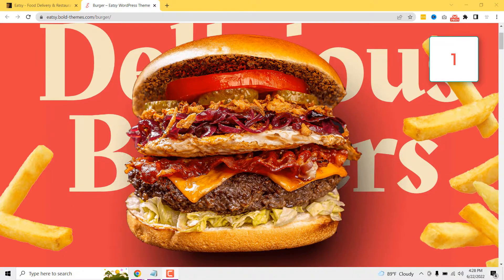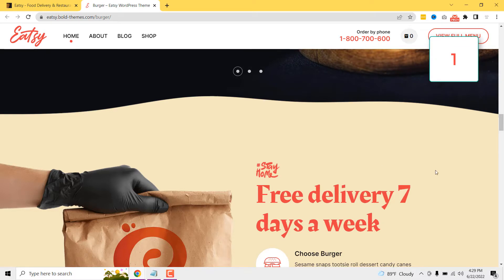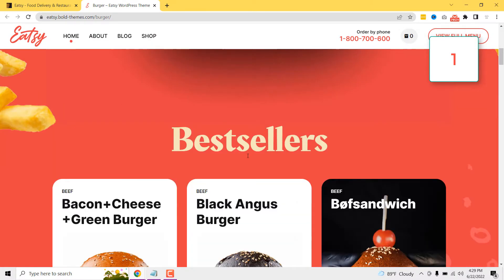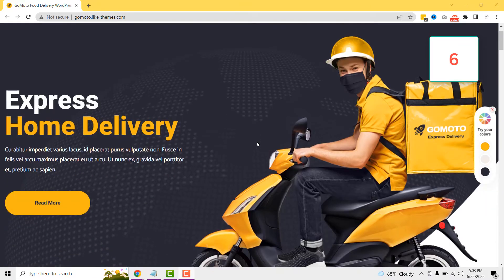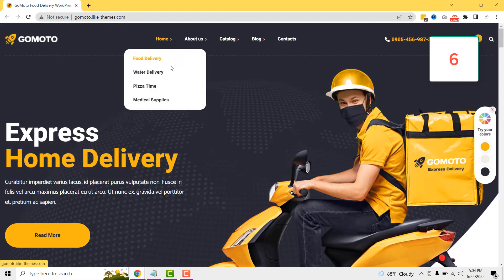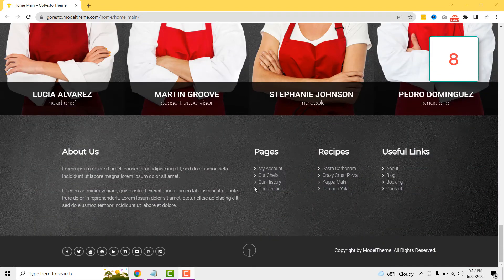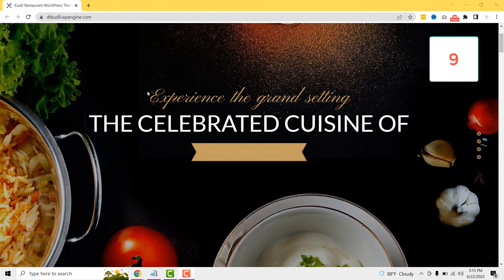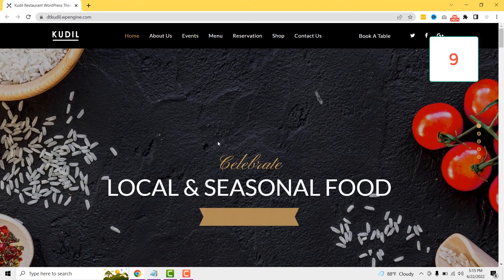Top 10+ Best Food Delivery WordPress Themes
You will find lots of Food Delivery WordPress themes available in different marketplaces. But finding the perfect Food_Delivery_WordPress_Theme is a donkey task for many. Thus I decided to list Top 10+ Best Food Delivery WordPress Themes Here.

This list will help you finding the perfect WordPress theme for Delivery Business. Specially you will able to develop a stunning design Food Delivery Service Website easily. If you are searching best theme for food business online, you must check this list.

In our list we listed best themes depending on style, layout, responsiveness, flexibility and admin option. Most of the themes here comes with powerful admin panel. So, you can build your Food_Delivery_Website_Theme effectively.